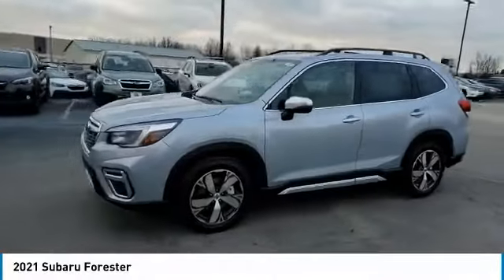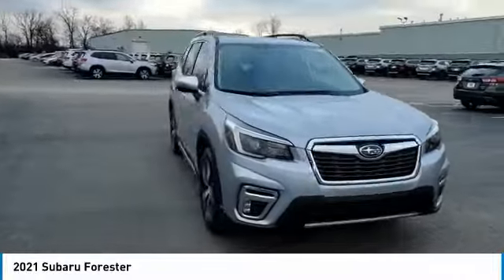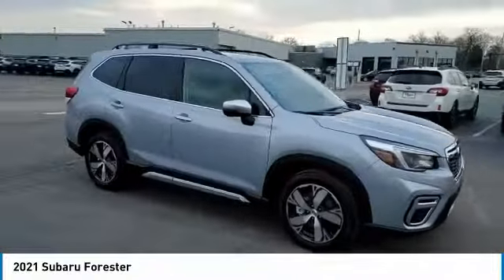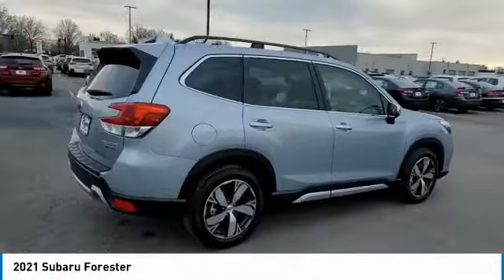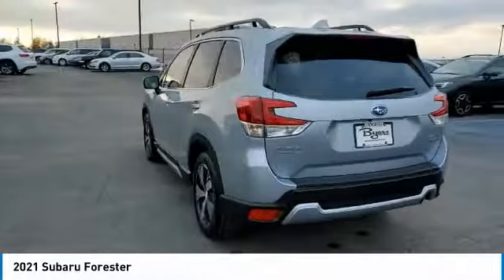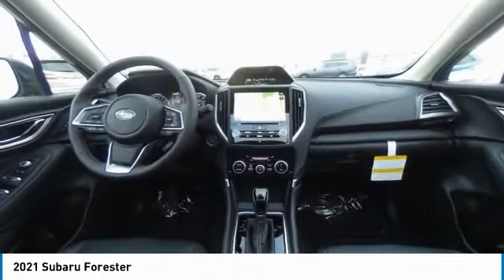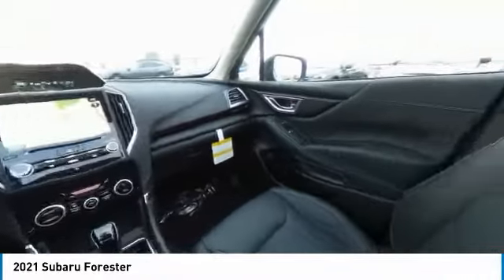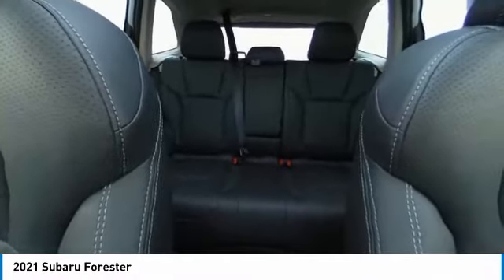2021 Subaru Forester I211839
2021 SUBARU FORESTER Columbus, OH
Stock# I211839

Byers Imports
401 North Hamilton Rd

This 2021 Subaru Forester Touring features a Ice Silver Metallic exterior with a Black interior. Factory equipped with an impressive 2.5 l, and an 7-speed cvt w/od with all wheel drive.

*TECHNOLOGY FEATURES:* This Subaru Forester for sale near Columbus, Ohio includes Premium Harman Kardon System, Keyless Start, Multi-zone Climate Control, WiFi Mobile Hotspot, Keyless Entry, Steering Wheel Audio Controls, Anti Theft System, Auxiliary Audio Input, Adaptive Cruise Control, MP3 Compatible Radio, AM/FM Stereo, HD Radio, Memory Mirrors, Single-Disc CD Player, USB Port(s).

Byers Airport Subaru features a wide selection of new Subaru vehicles for sale near Columbus, Ohio. You can also visit us at, 401 N Hamilton Rd Columbus OH, 43213 to check it out in person!

When choosing Subaru dealers Columbus, OH shoppers prefer the short drive to Columbus, Ohio where Byers Imports Subaru has a new Subaru Superstore and has the best customer service. We're glad you found this new Subaru Forester for sale at our Subaru dealership near you in Columbus, OH in Columbus, OH. Looking for Subaru financing? Our Byers Airport Subaru finance specialist will find the best rates available for this new Subaru Forester for sale. Byers Airport Subaru has new cars for sale and used cars for sale in Columbus just east of Columbus, Ohio.